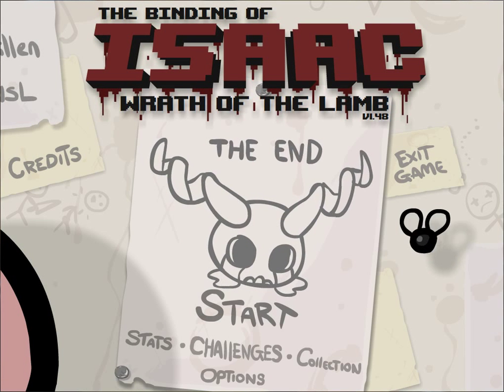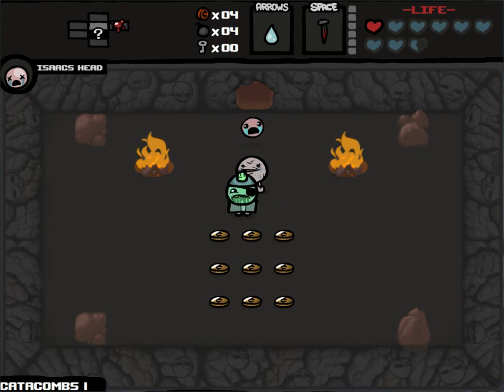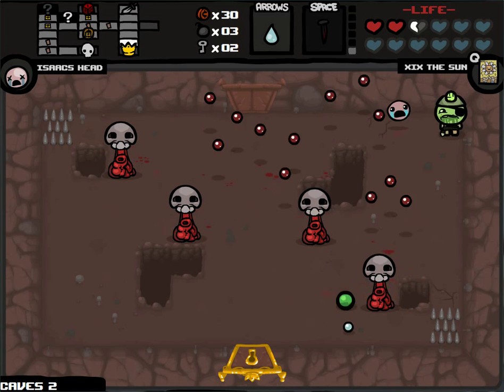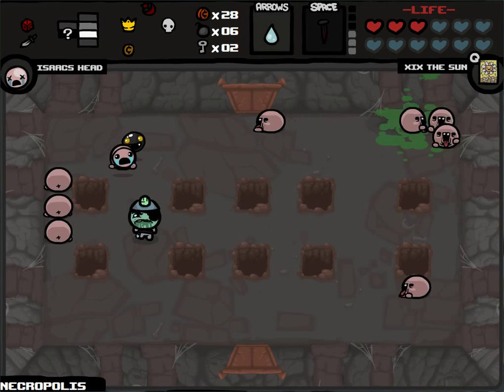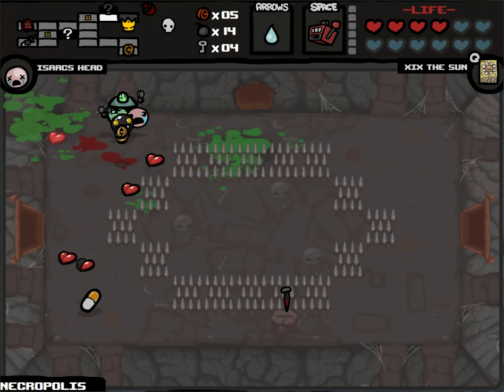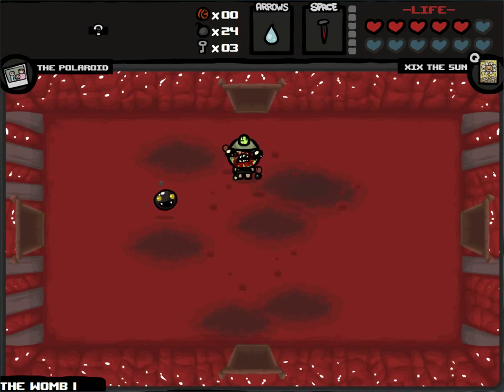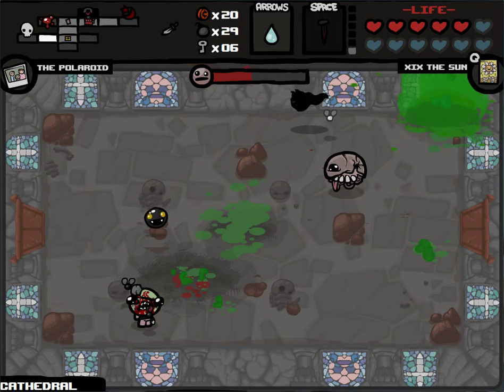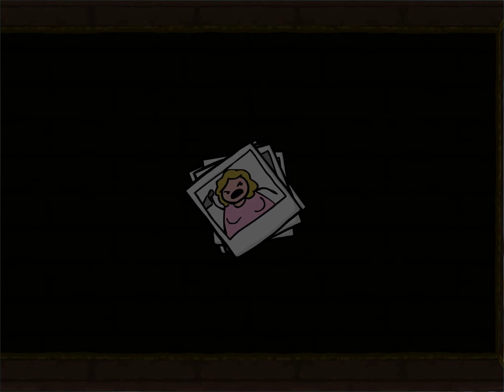Let's Play The Binding of Isaac Episode 96 - Ipecac + Important Stuff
Important stuff, really!

Make sure to suggest more challenge runs in the comments! If you guys don't give suggestions, I won't be recording any runs, so get on it!